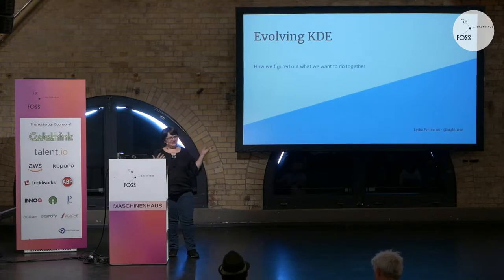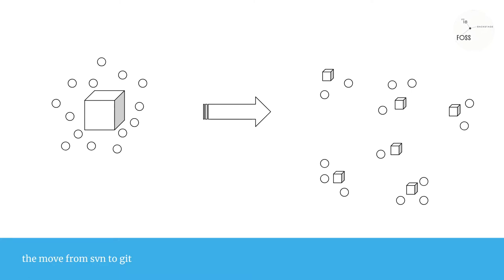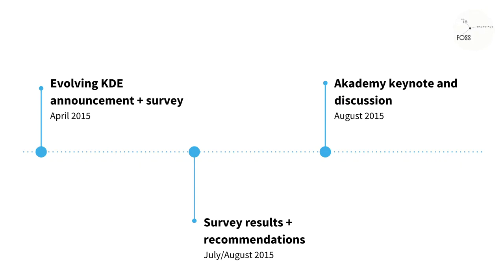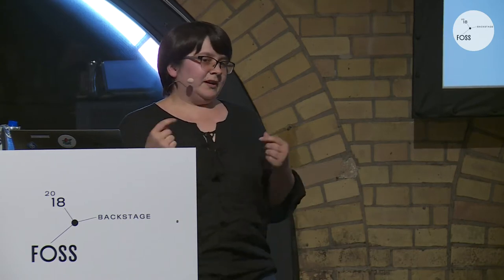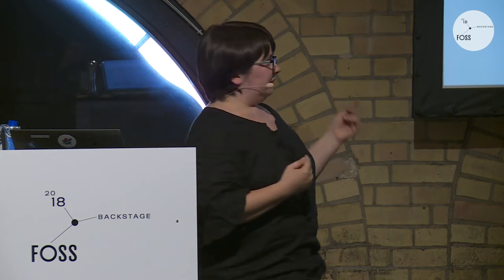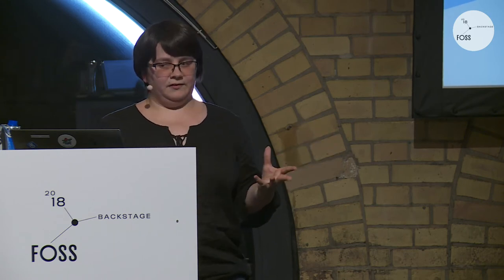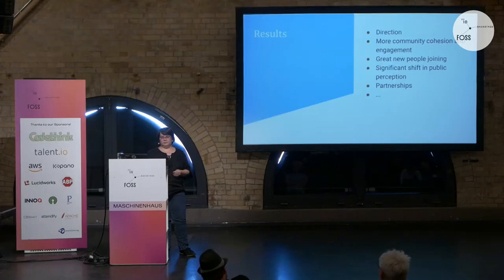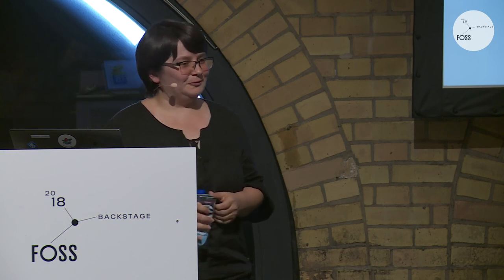FOSSBack 18: Lydia Pintscher – Evolving KDE - how we figured out what we want to do together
KDE was founded more than 20 years ago, making it one of the longest-living free software projects. KDE started out creating a desktop for Linux. Over those years the world around KDE has changed rapidly - new devices, different expectations from our users, more and more things happening in the cloud. The good old desktop alone wasn't going to keep us relevant anymore and you could see it in the community. We became more splintered and demotivated while the need for free software for people's day-to-day work grew and grew.

In this talk I'd like to take you through our long but rewarding efforts of figuring out our place and strategy in a new world and how we did this collaboratively with the whole community.